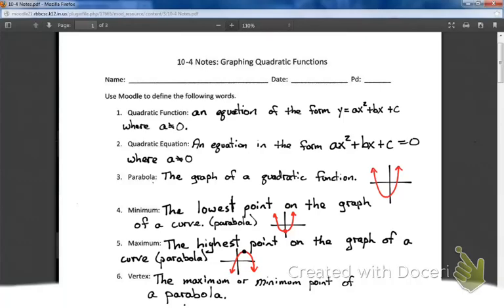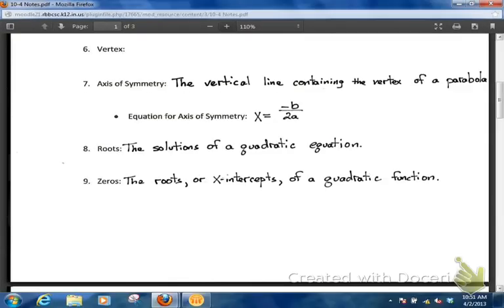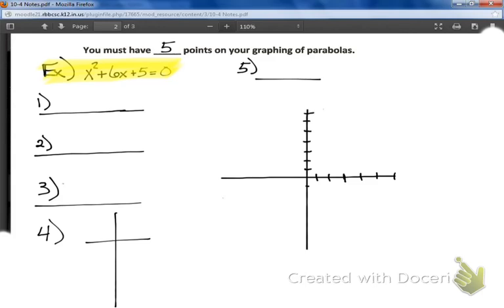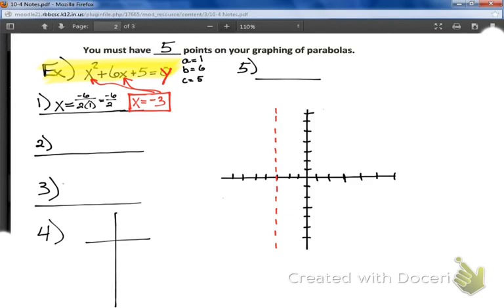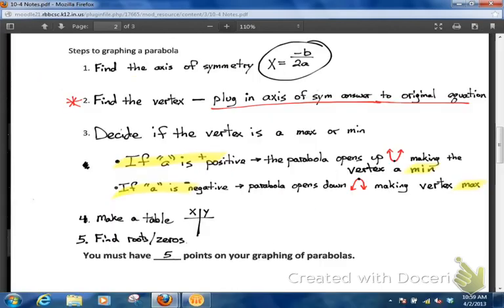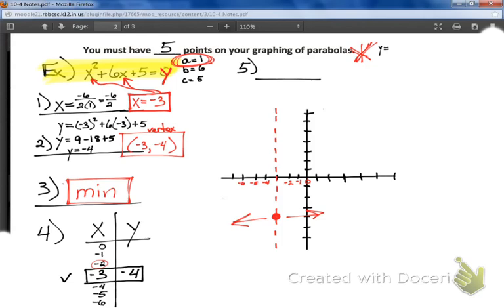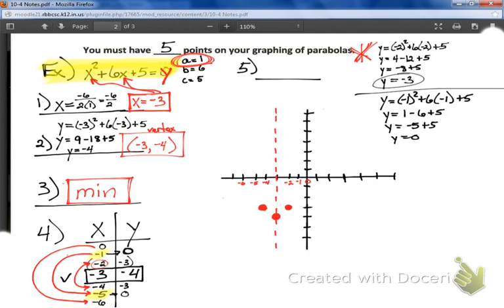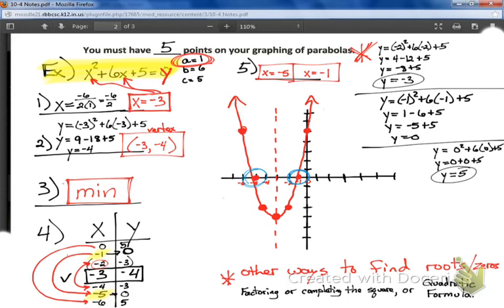Graphing quadratic functions